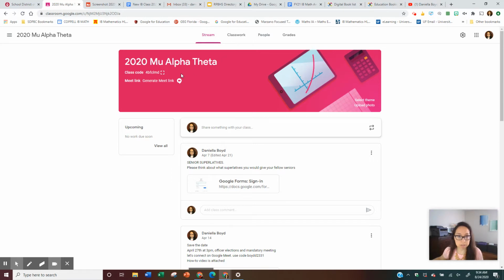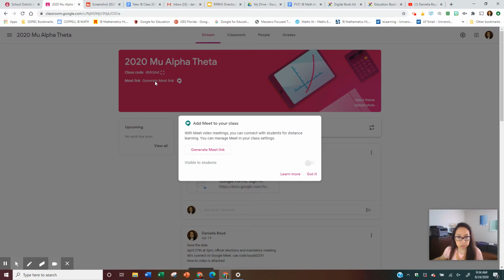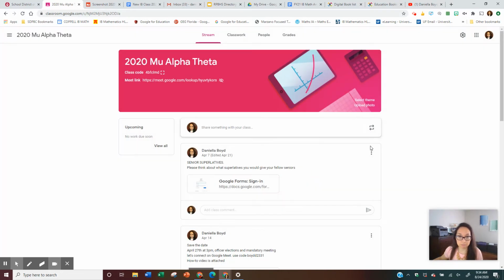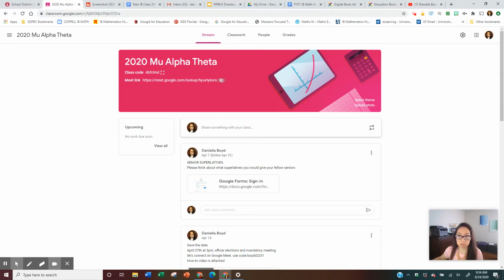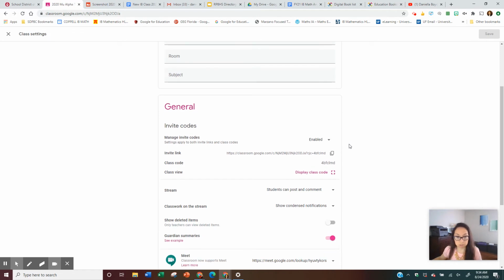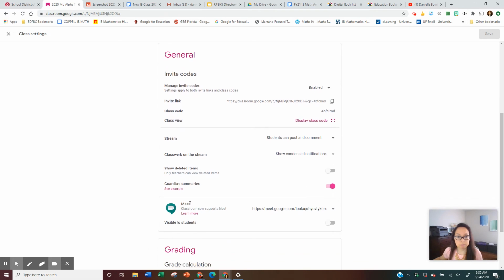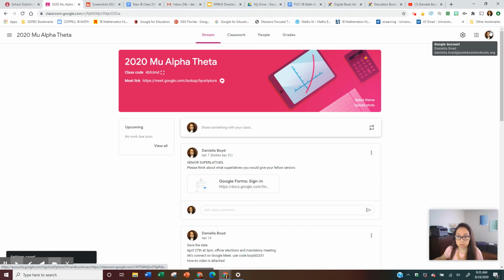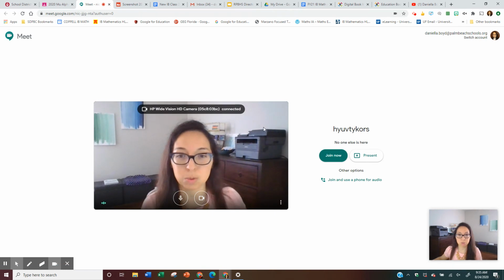How to generate Google Meet through Google Classroom